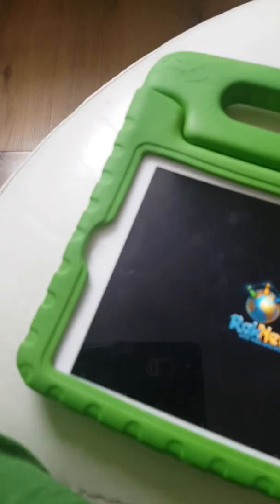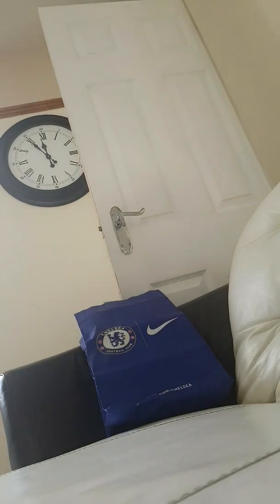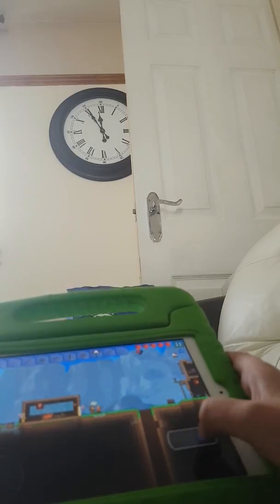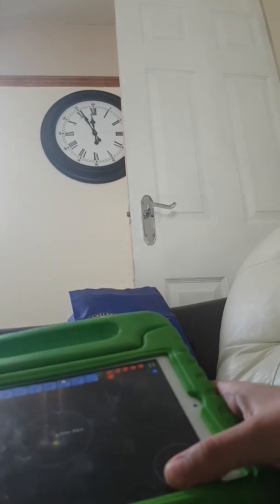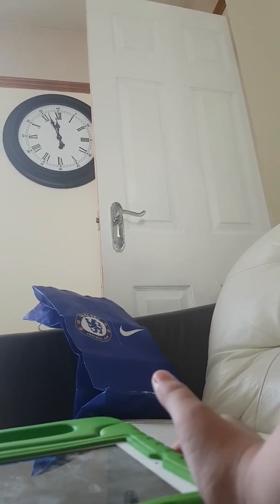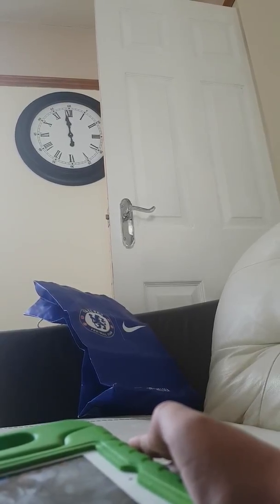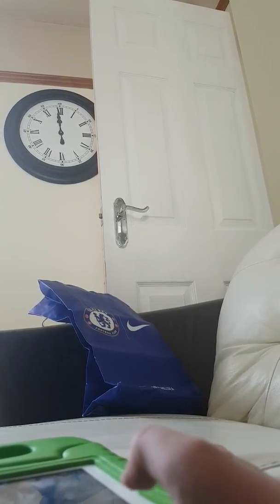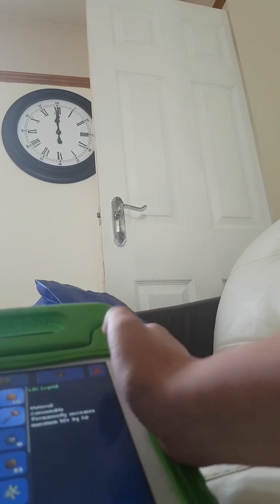Terraria ios edition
Terraria and life crystals